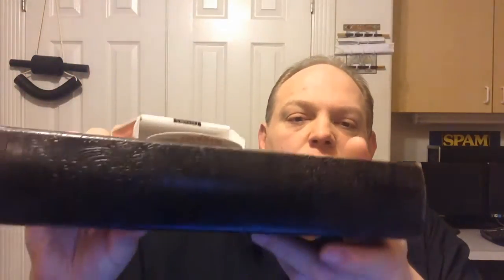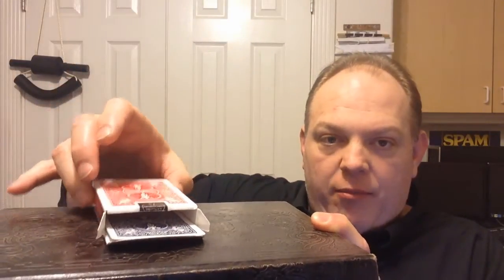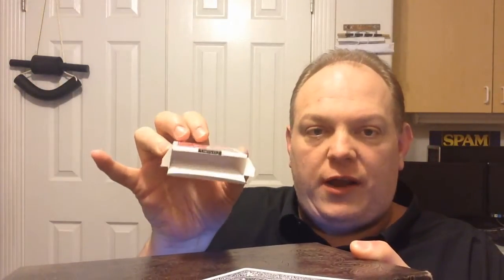Review of Romero Box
The gimmick is well made and has the potential to be a very valuable tool in your tool belt. However, don't expect to get much guidance from the instructions. You'll have to kind of figure stuff out on your own. Granted that's not too difficult once you understand the gimmick. I think it's safe to say that you'll have ideas on how to use this once you see it, and the best part is that you don't have to add anything extra to the stuff your carry for your show. Just use this box as your card box, and you're set.

Final Verdict: 3 Stars with a Stone Status of gem.